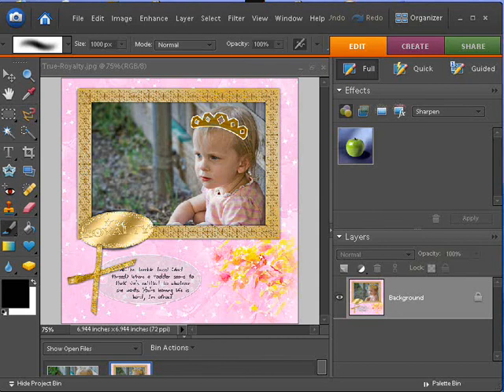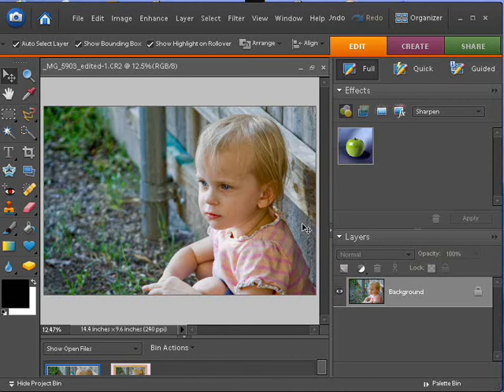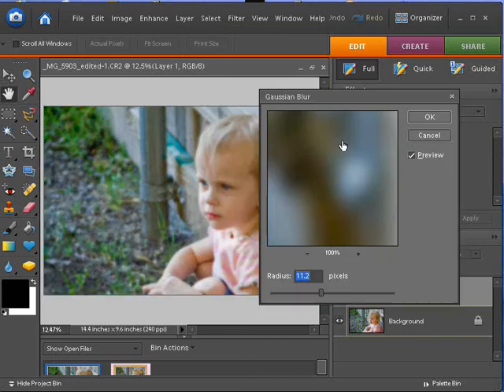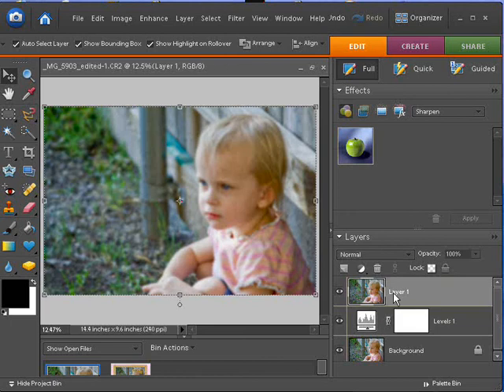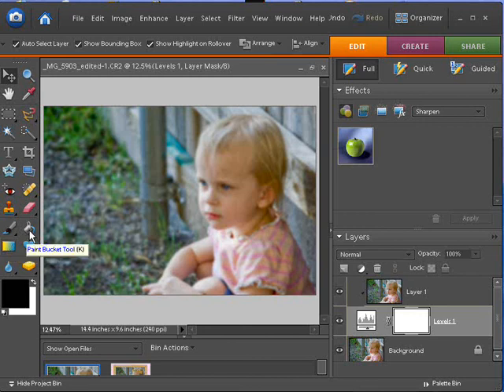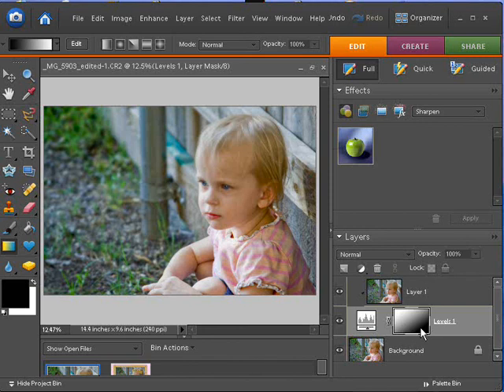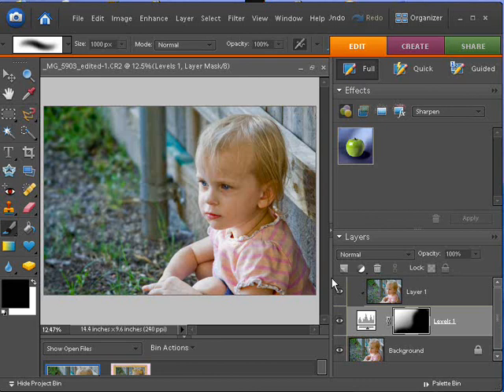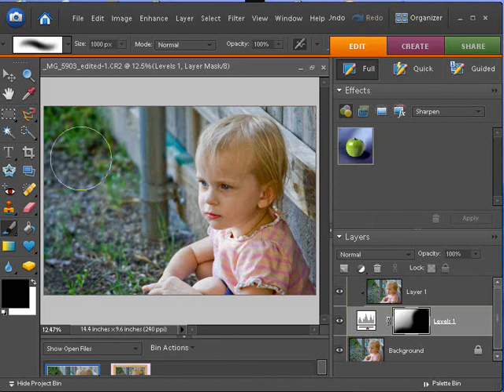Digital Scrapbooking Tutorial - Depth of Field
- Depth of Field - A digtal scrapbooking tutorial using Adobe Elements. Created and presented by Chris Beasley for Digitals, your one stop digital scrapbooking shop.